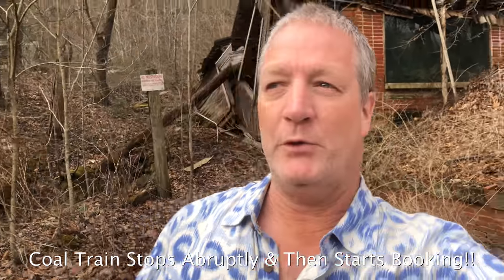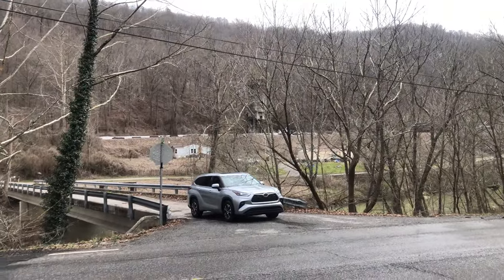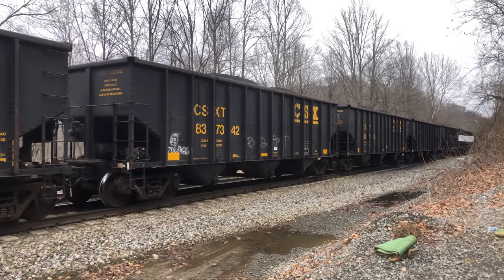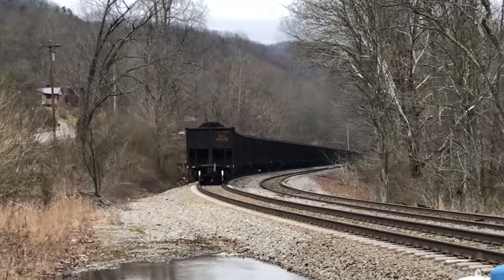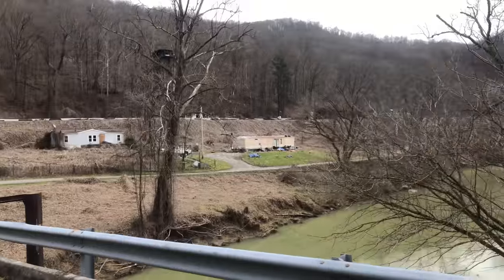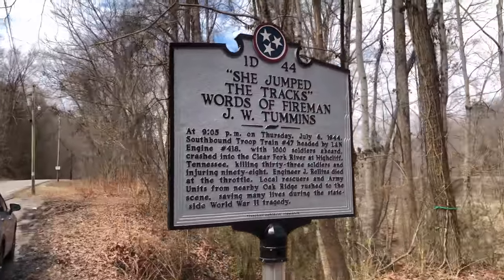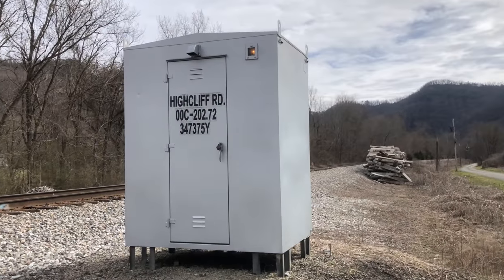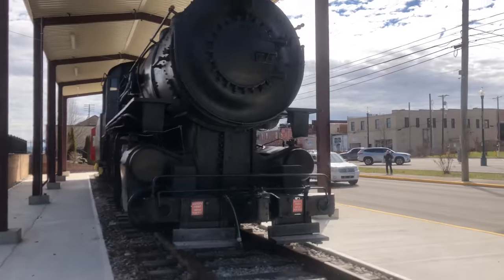Coal Train Makes Sudden Stop & Starts Quickly Jellico, Tennessee, Steam Engine Corbin Kentucky CSX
Heavy Coal Train Stops In Front Of Me & Makes A Quick Start Going Downhill Near Jellico, Tennessee  On ex Louisville & Nashville (L&N) Tracks.  CSX locomotive passes a coaling tower in remote hilly area.  Steam Locomotive and caboose in Corbin, Kentucky on display next to the old train station.   The loaded coal train was running southbound in Tennessee and I heard them on my scanner on 161.370 so I headed to the closest railroad crossing and got there just in time.  After that I heard another train so I went to a nearby coaling tower to catch it.  Coaling towers were used to load coal into steam locomotives.  The second train turned out to be only a locomotive but it was worth a short chase.  I also stopped by Corbin , Kentucky to see the cosmetically restored steam locomotive and caboose on display next to the freight yard and CSX office.  We were  on the way back from Florida when I filmed this but I still have more videos to post of the trip.  I got my videos out of order.  Filmed February 27, 2022.